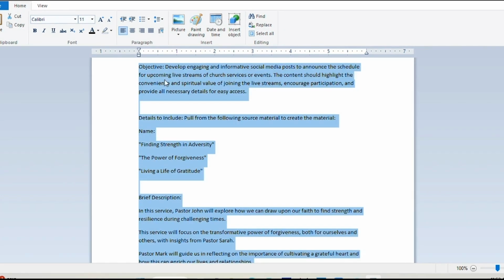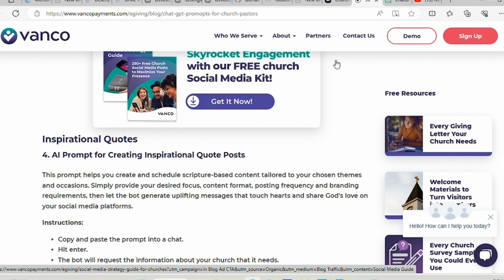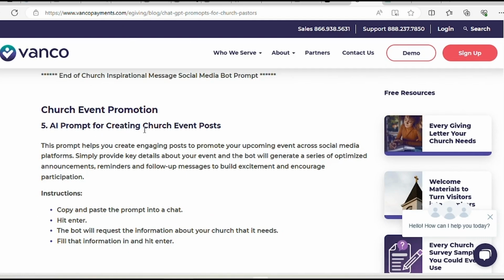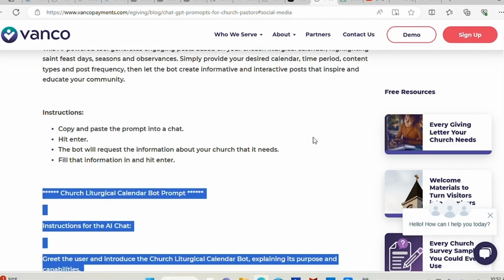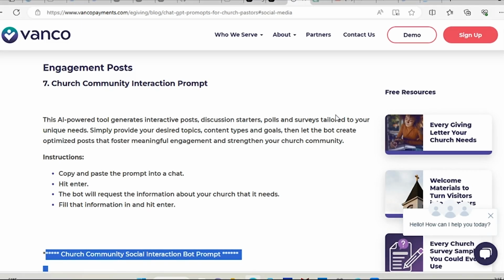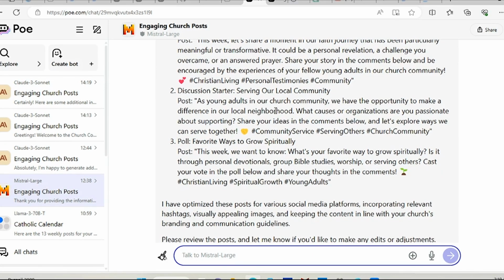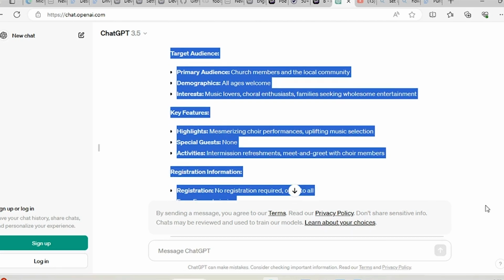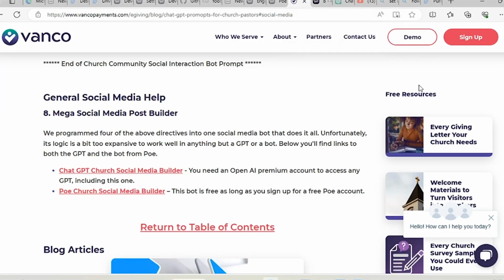6 AI & Chat GPT Tricks for Churches to Conquer Social Media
Join Jordan from Vanco as he dives into the powerful world of AI tools specifically designed to enhance your church's social media presence. In this comprehensive tutorial, we explore a variety of advanced AI prompts and bots that streamline the process of creating engaging content for your church community online. Discover expert techniques and insider strategies to maximize your social media impact without the stress of content creation.

What You'll Learn:

Understanding the basics of AI and Large Language Models (LLMs).

Step-by-step guides on creating posts for church events, holidays, and daily inspirations.

Tips on choosing the right AI model to match your church's voice and style.

Saves time with ready-to-use social media posts and strategies.

Enhances engagement and interaction within your church community.

Provides free access to over 250 ready-to-use posts and a comprehensive social media strategy guide.

Church administrators, social media managers, and volunteers looking to boost their church's digital presence and engage more effectively with their congregation online.

Remember:
Every post you create can be a bridge that connects you deeper with your community. Let AI do the heavy lifting so you can focus more on real interactions!

Have questions about using AI for your church's social media?

Try Any of Our Bots

-Free Poe

 -Free with ChatGPT – Requires Premium Account

Table of contents:
00:00 - Chapter 1: Getting started
00:14 - Chapter 2: Creating social posts promoting live streaming
03:18 - Chapter 3: Sharing posts using inspirational quotes
05:48 - Chapter 4: Crafting posts promoting church attendance
08:29 - Chapter 5: Building church event or calendar posts
11:10 - Chapter 6: Developing posts to drive engagement
13:57 - Chapter 7: Creating a range of post types with one tool
18:30 - Chapter 8: Where to find even more prompts for churches